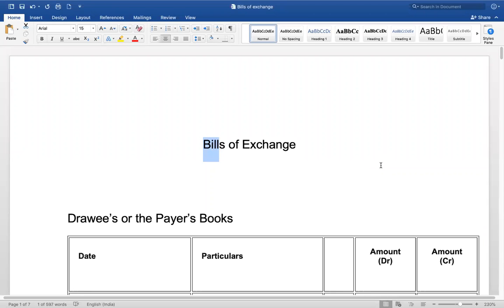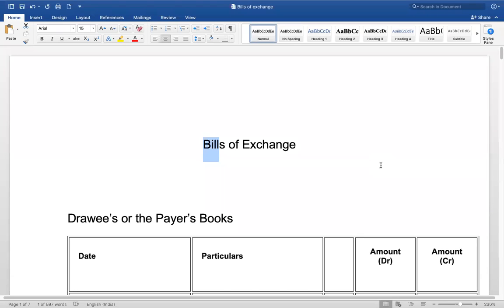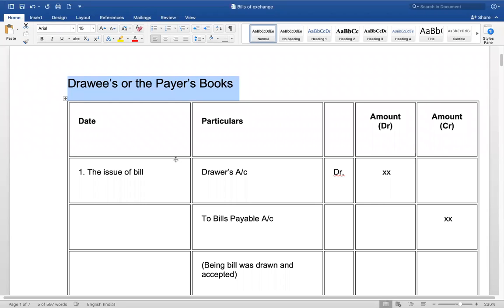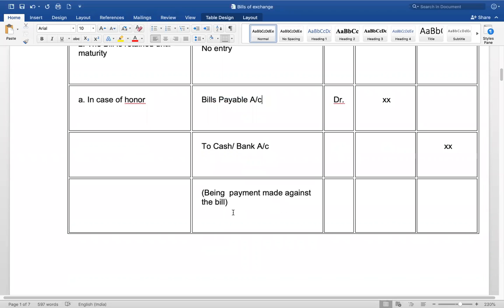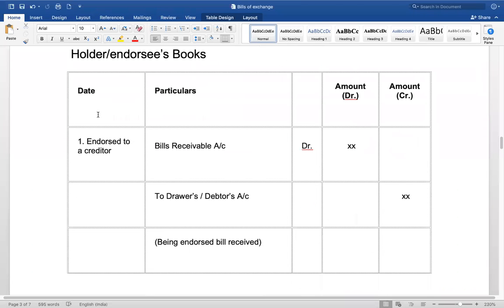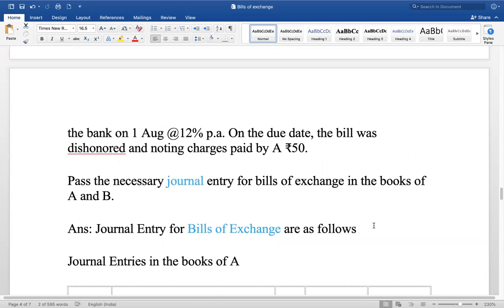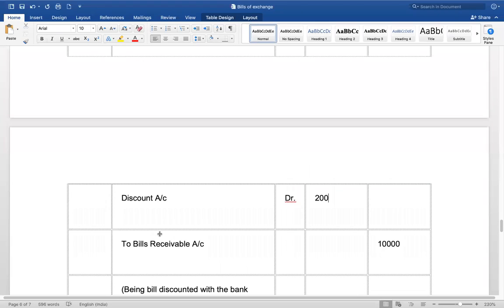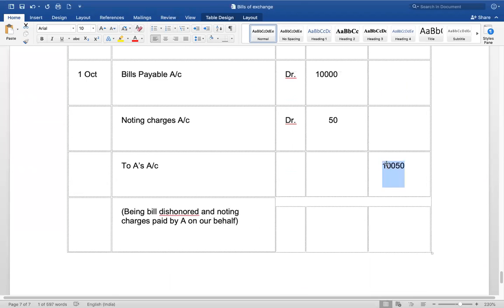Bills of Exchange